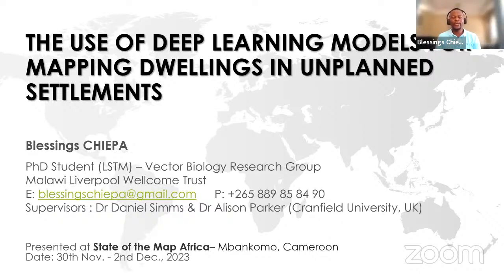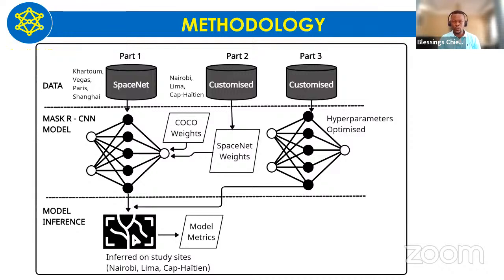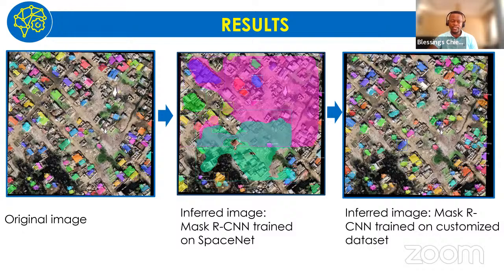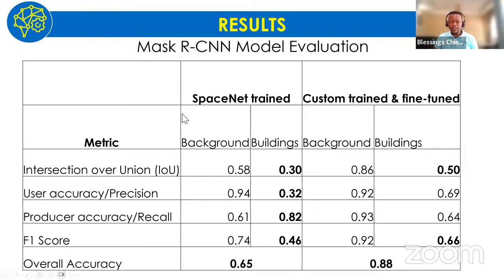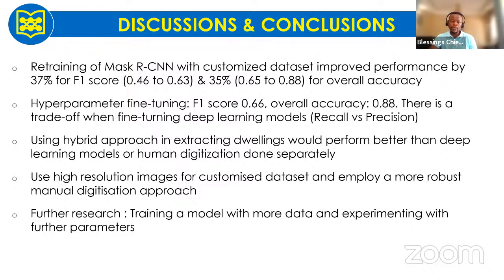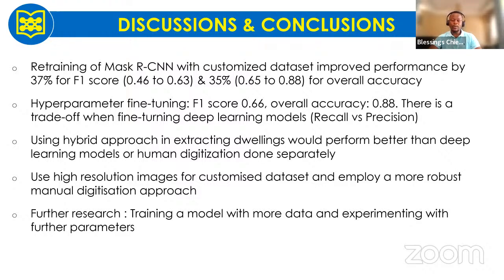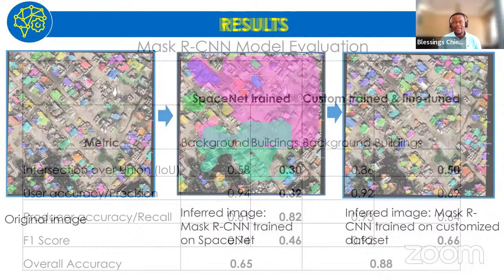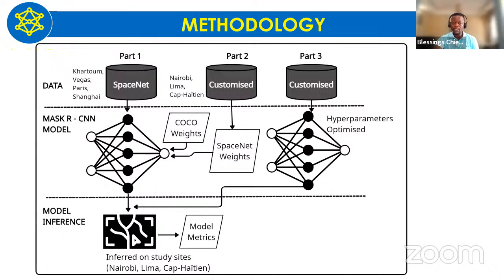Mapping Dwellings for Off-Grid Services Using Artificial Intelligence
Mapping individual dwellings is important for emergency management, population mapping, planning and maintenance of off-grid services particularly for unplanned settlements but the process is manual & time consuming. The aim of this study was to automatically map building footprints from high resolution satellite and aerial images using artificial intelligence in unplanned urban settlements. A deep learning model called Mask Region-based Convolutional Neural Network (Mask R-CNN) was implemented to automatically extract dwellings in unplanned settlements of Nairobi (Kenya), Cap-Haïtien (Haiti) & Lima (Peru). The model was first trained using SpaceNet global dataset and further retrained using customised dataset of the study sites. Results show that the retrained model performed with an overall accuracy of 0.88 and F1 score of 0.63 representing a 35% and 37% improvement respectively compared with Mask R-CNN trained on SpaceNet data. When the retrained model was fine-tuned, the F1 score further improved from 0.63 to 0.66 whilst overall accuracy remained the same. Despite achieving a high precision (0.69) for detecting dwellings, the model struggled to differentiate classes achieving a recall of 0.64 when fine-tuned. This is because buildings in study sites had different sizes, patterns, shapes, and roof colours that made it difficult to differentiate them from background objects. The results also demonstrate that it is possible to automatically map unplanned dwellings using Mask R-CNN provided parameters are fine-tuned and model is trained on customised data. This project contributes to a broader understanding of applications of artificial intelligence in remote sensing for objects detection which in turn can improve off-grid service provision in unplanned settlements.